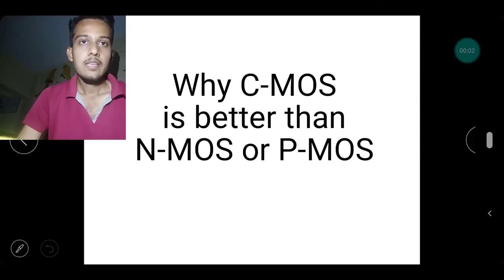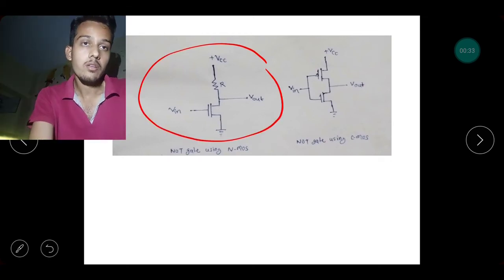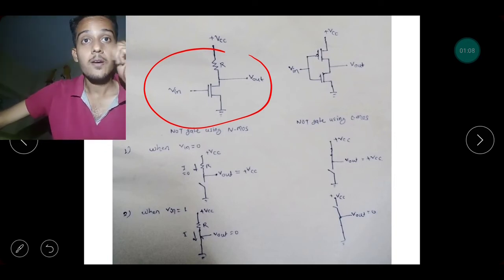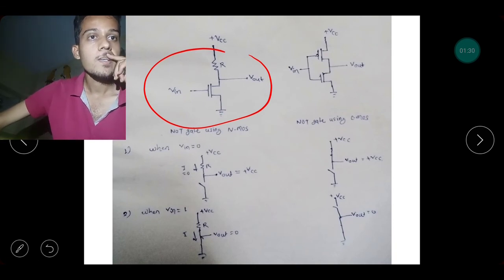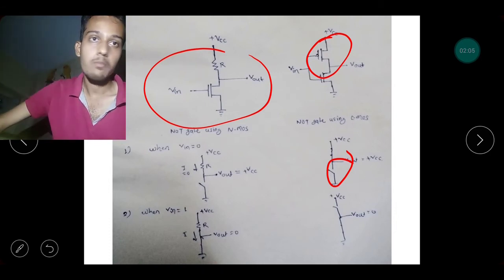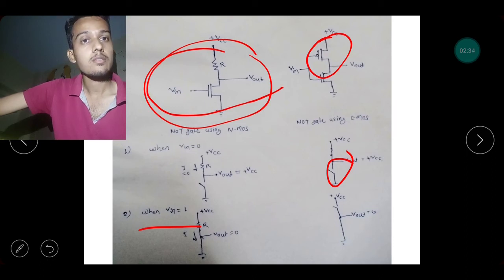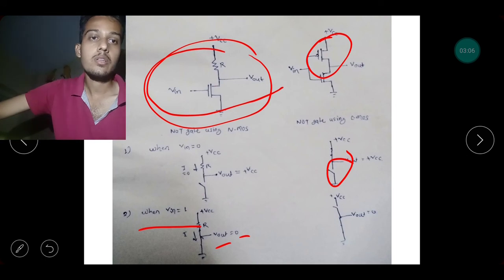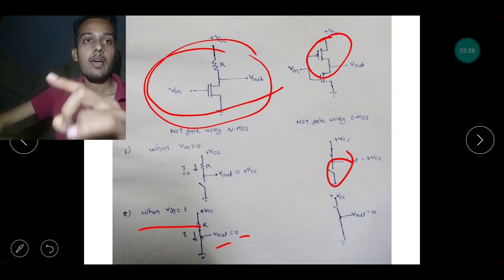why CMOS consumes less power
in this video. reason of low heat dissipation of cmos explained compared with nmos and pmos.
cmos power dissipation is explained in this video.